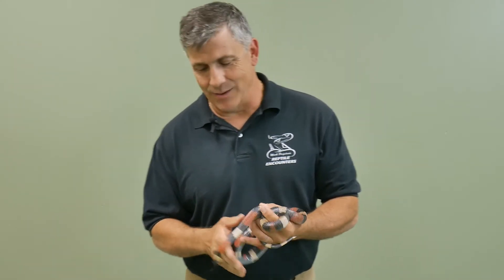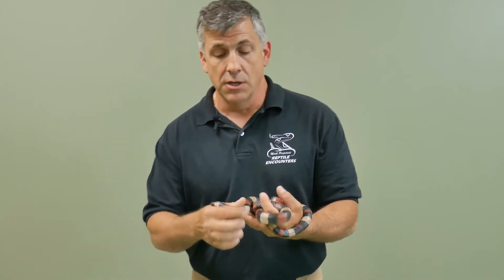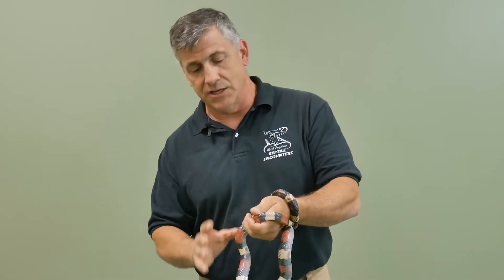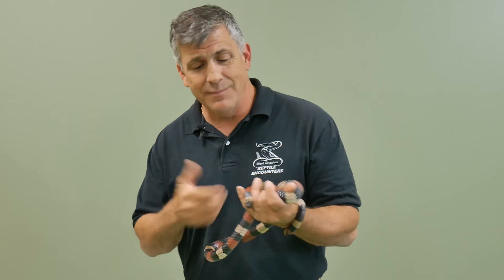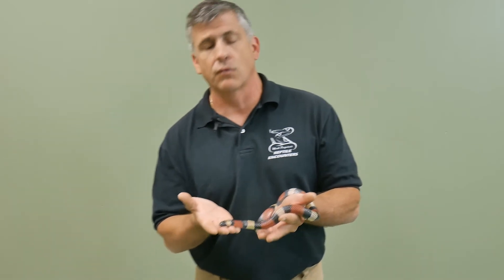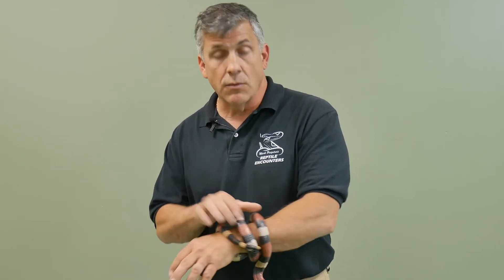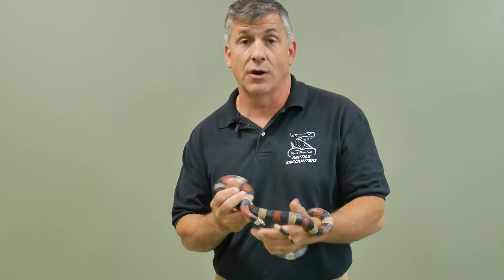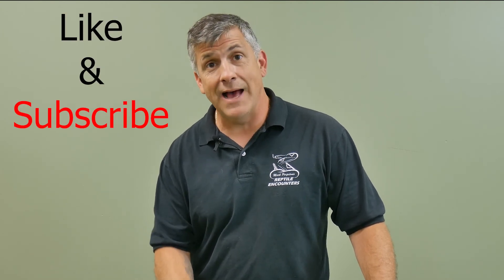Talkin Reptiles: Species Spotlight the Pueblan Milk Snake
Coral Snake mimic, the Pueblan Milk Snake is a beautiful creature. Let's take a closer look at this tri-colored serpent.

Thank you to all of our Supporters